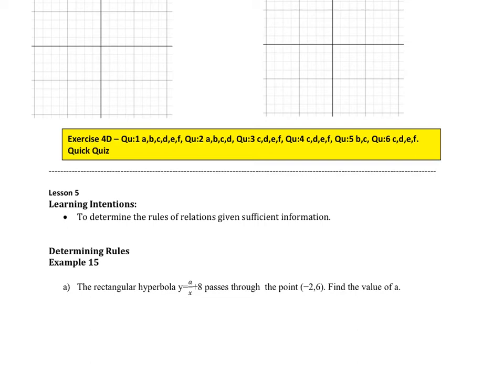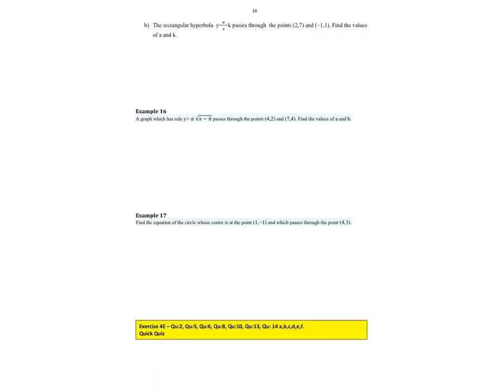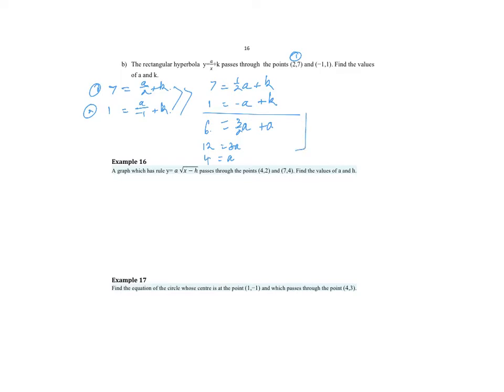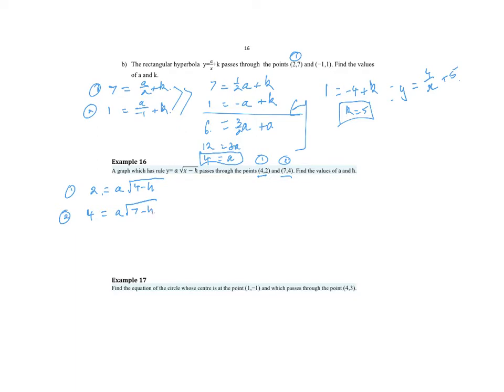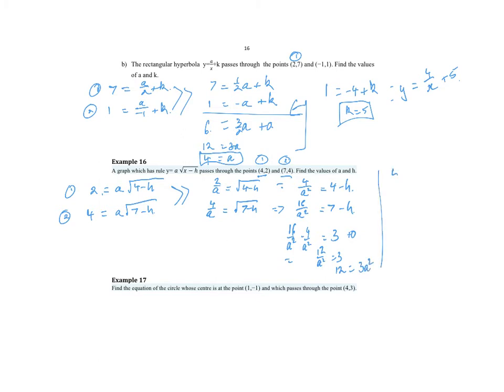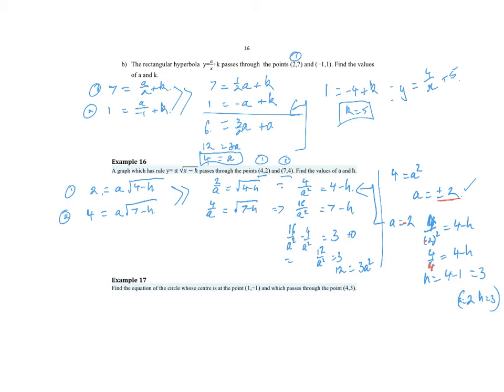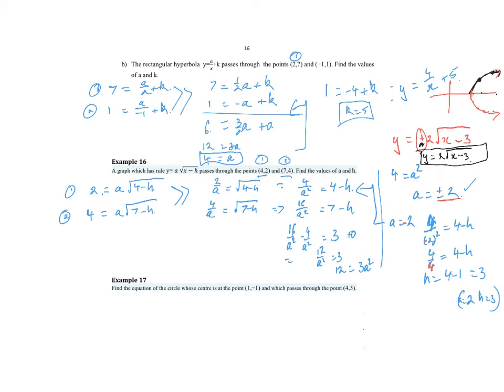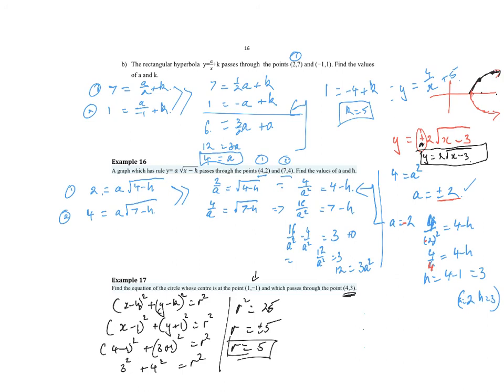U1 ch4 ex15-17(this)